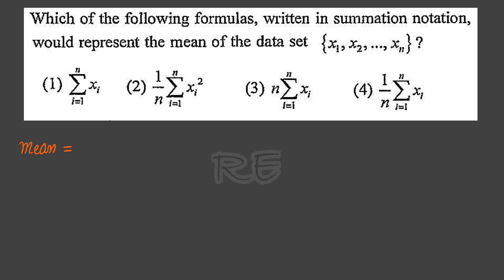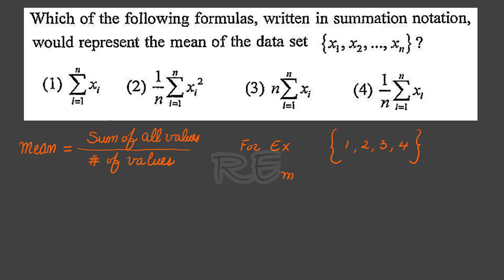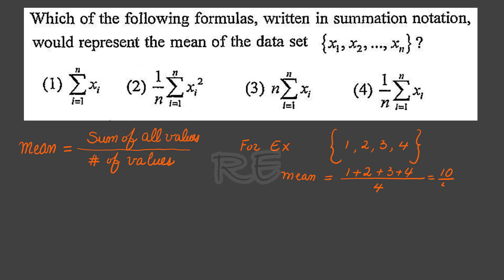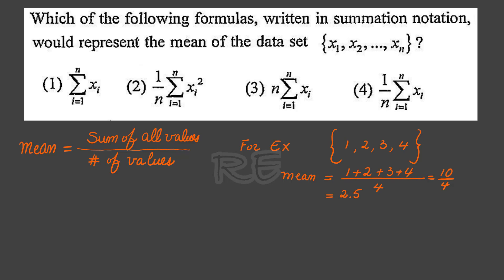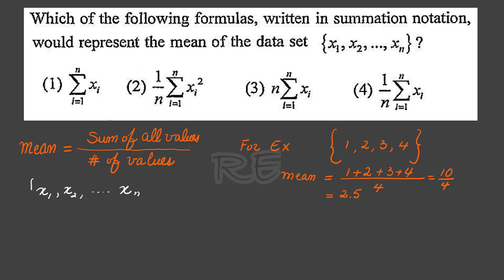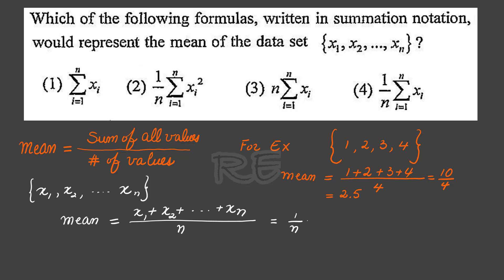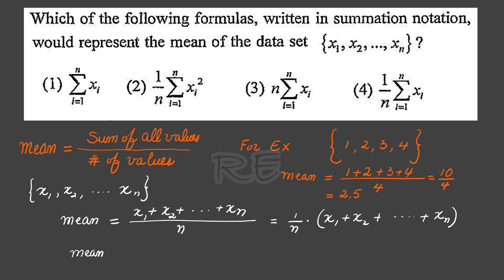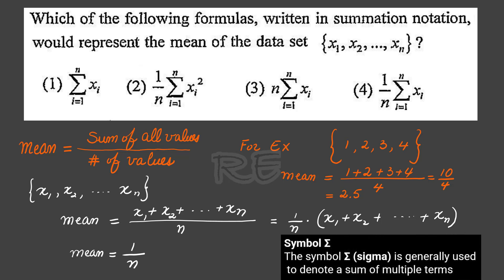Algebra 2 Regents Review Which of the following formulas, in summation notation, represent the mean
Common Core Algebra 2, Statistics